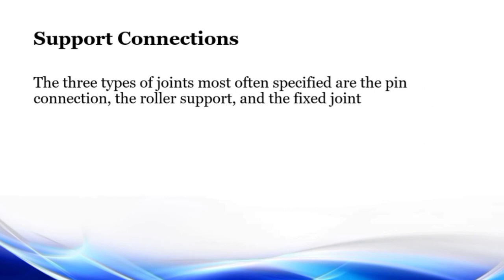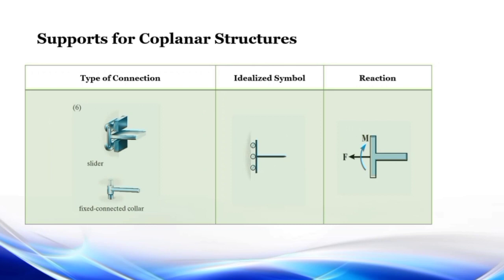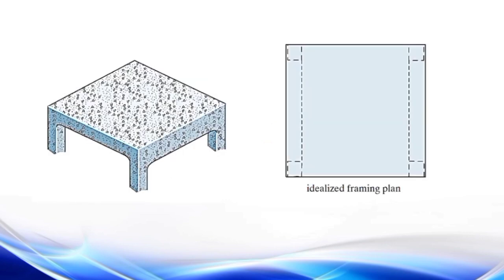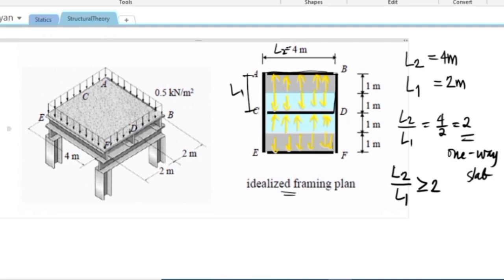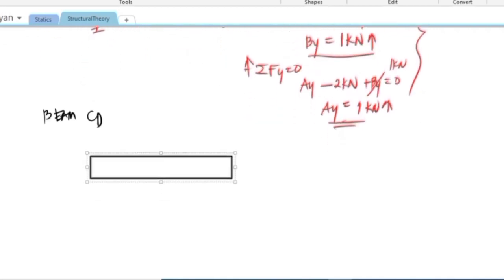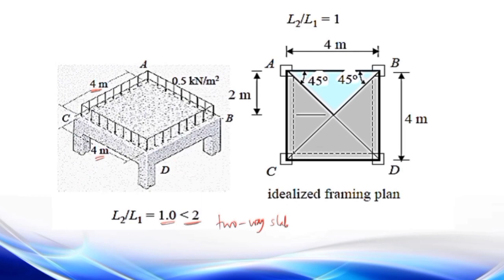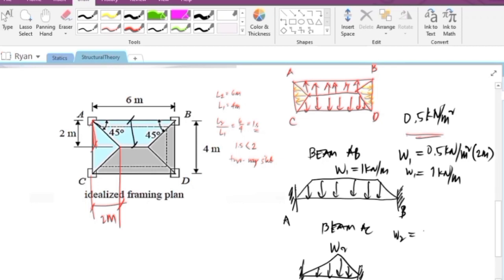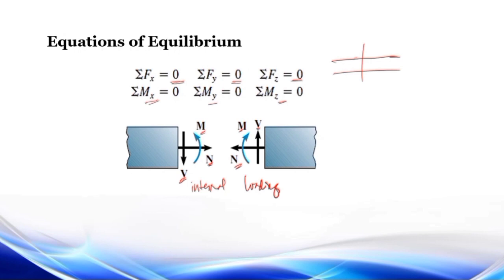Analysis of Statically Determinate Structures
This is one of the topics in Structural Theory. It includes subtopics such as Support connections, Idealized Structures, Tributary Loadings, Principle of superposition, and Equations of Equilibrium.